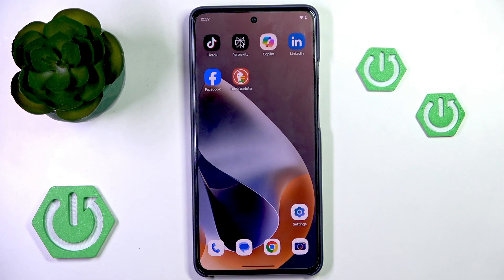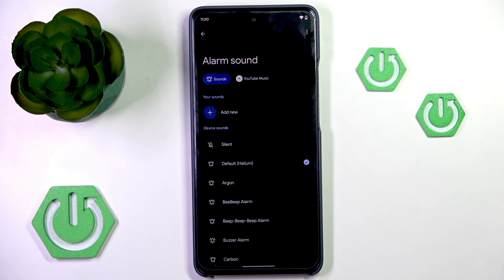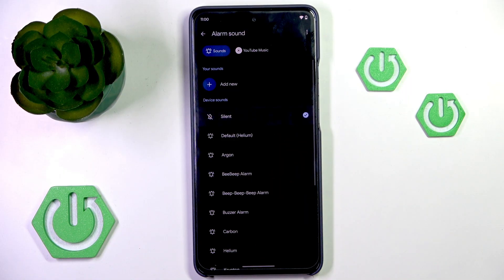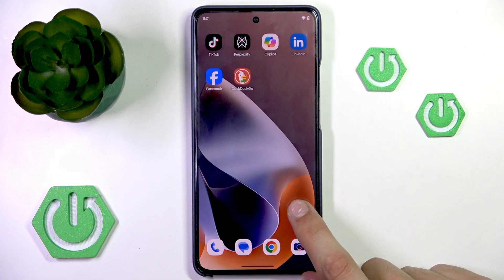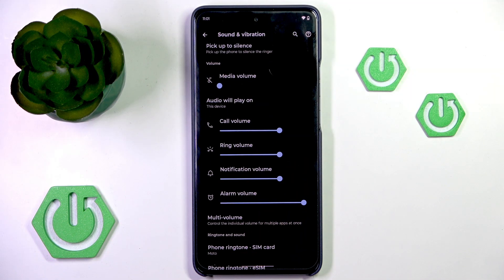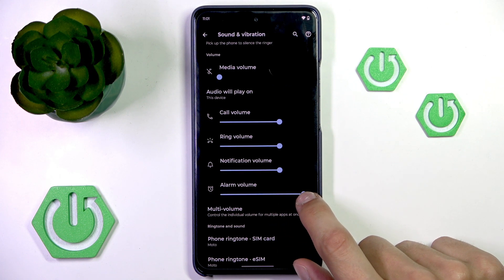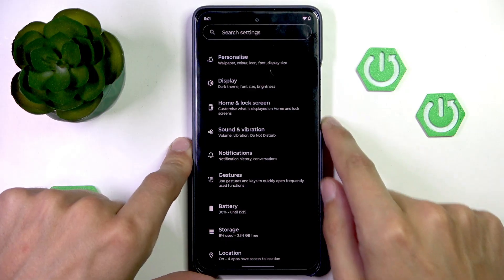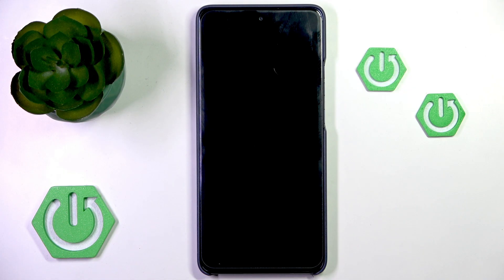Android Phone – Alarm Sounds Too Quiet? How to Fix Low Alarm Volume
Are your alarm sounds too quiet on your Android phone? In this video, we explain step-by-step what to do if your Android alarm volume is too low or not loud enough to wake you up. Learn how to check and change your alarm sound in the clock app, adjust the alarm volume settings, and make sure you haven’t accidentally set a quiet or silent alarm tone. We also show you how to increase the alarm volume through your phone’s sound and vibration settings, and what to do if your phone’s speaker is clogged or dirty. If your alarm is still too quiet after these steps, we cover possible hardware issues and when to visit a service center. Follow these tips to make sure you never miss an alarm again on your Android device.

How to make alarm louder on Android phone?
How to fix quiet alarm sounds on Android phone?
Where are the alarm volume settings on Android phone?

0:00 Introduction
0:08 Check alarm sound in clock app
0:36 Test and change alarm tone
1:01 Adjust alarm volume settings
1:26 Find alarm volume in sound & vibration settings
2:00 Clean phone speaker if alarm is still quiet
2:48 When to visit a service center
3:00 Outro and subscribe